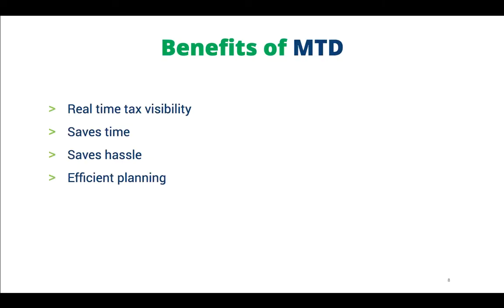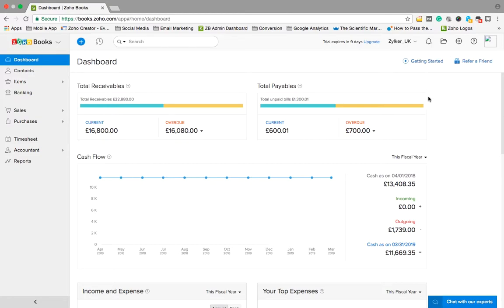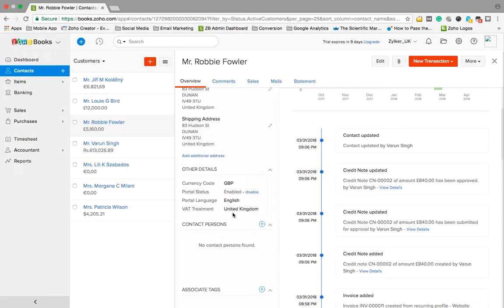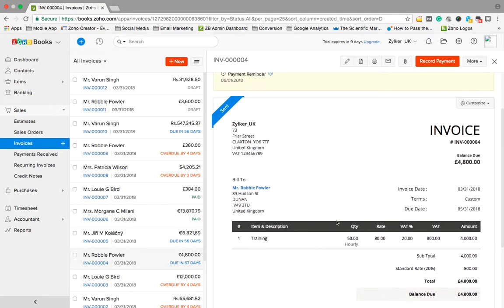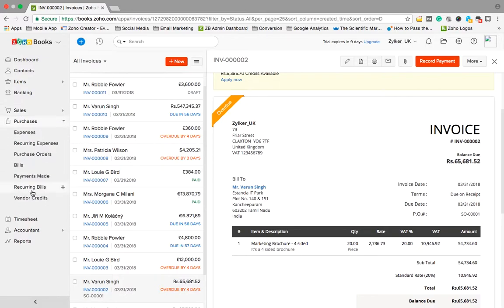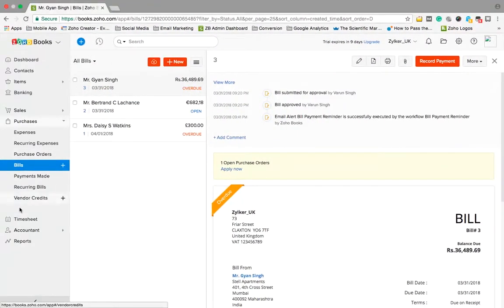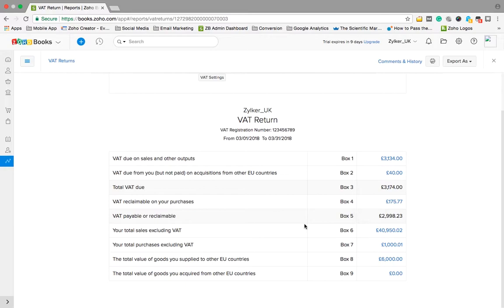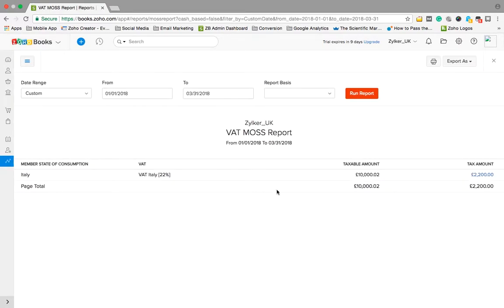Getting MTD Ready with Zoho Books | MTD Accounting Software | Chapter 12 - Zoho Finance Masterclass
With MTD, businesses are required to file their VAT Returns with accounting software that complies with HMRC mandates. Learn to keep your books in order and identify the tax liabilities to make your business MTD ready.

The topics covered in this webinar are:

1. Setting up taxes
2. Calculating tax liability
3. Generating tax reports

Read more about what makes Zoho Books the ideal MTD accounting software for your business